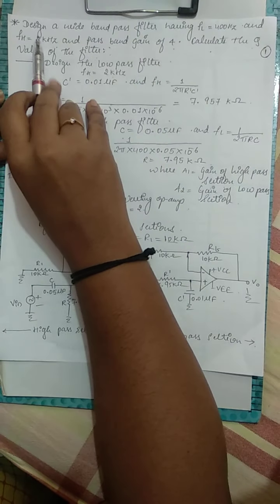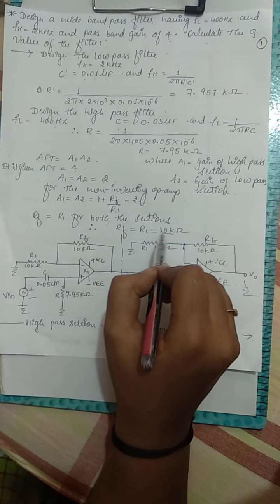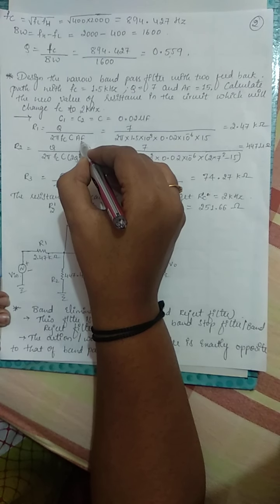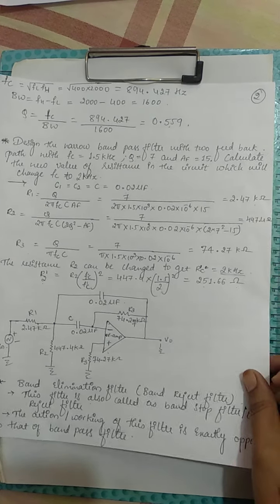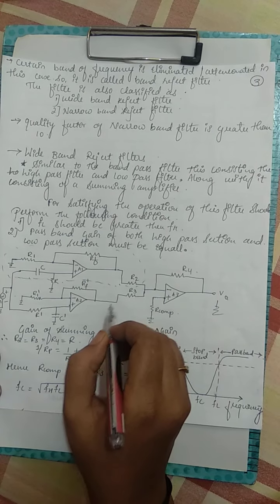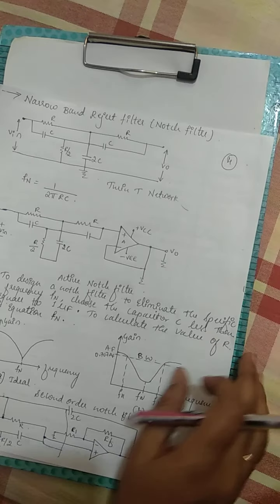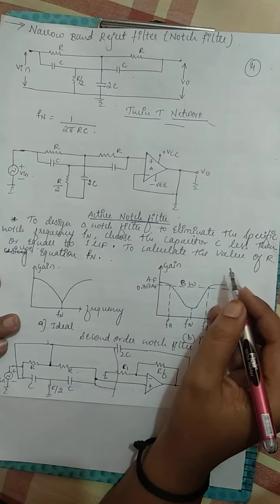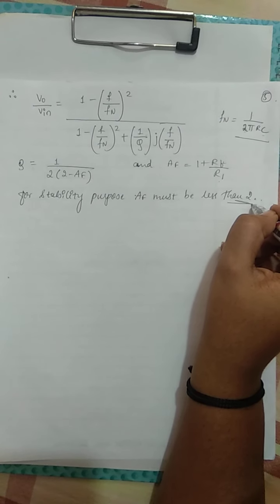Module 2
Band elimination filter